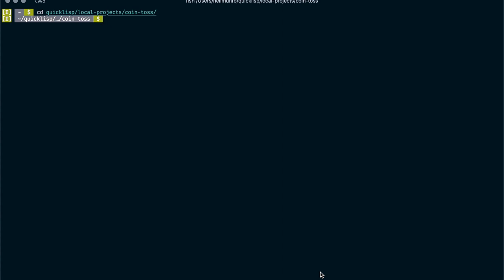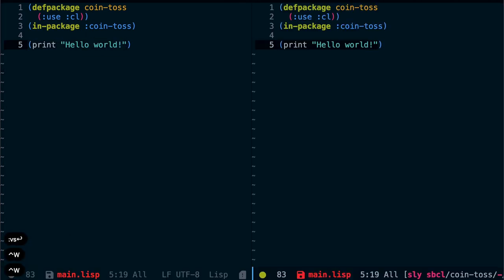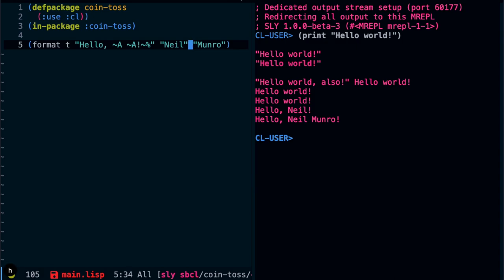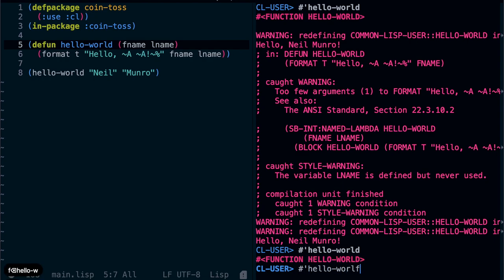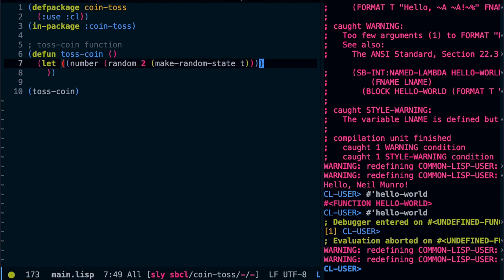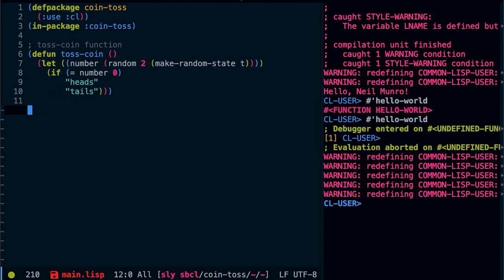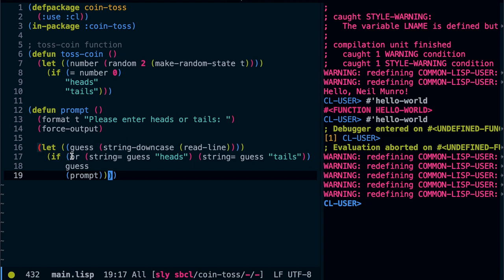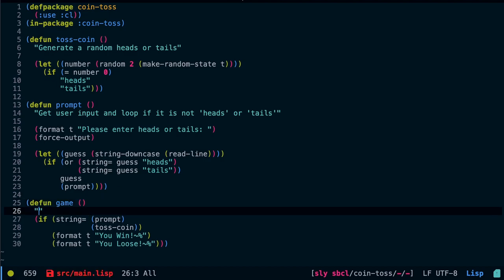Common Lisp Tutorial 1: Coin Toss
Learn how to build a simple coin toss game with Common Lisp